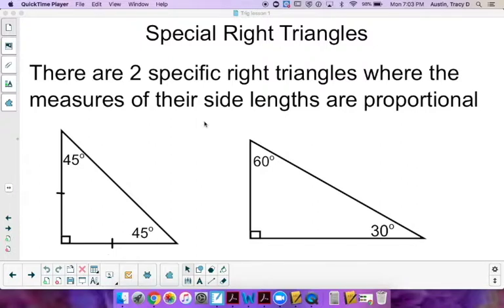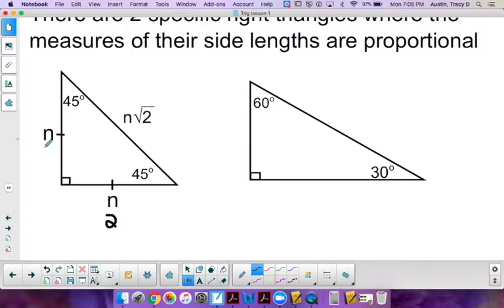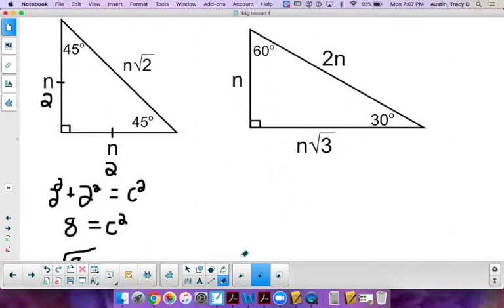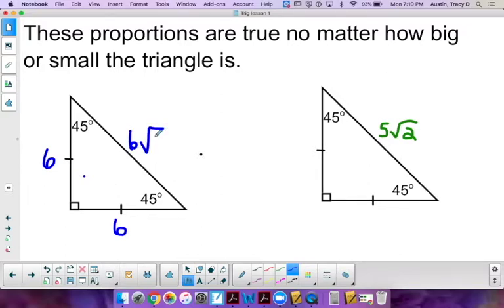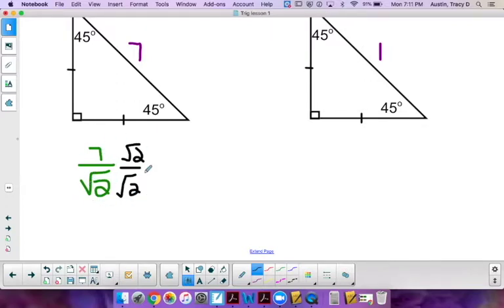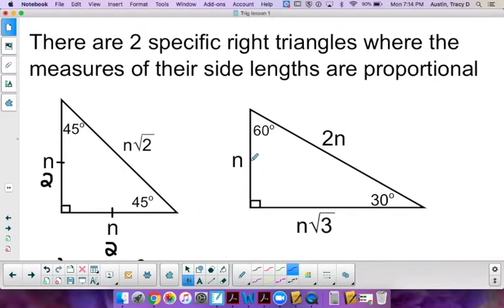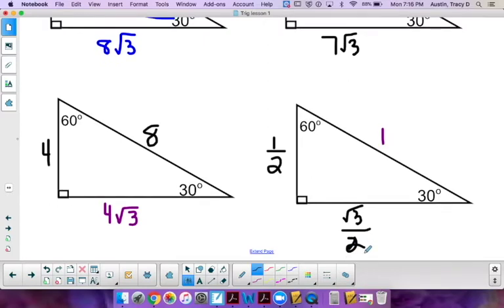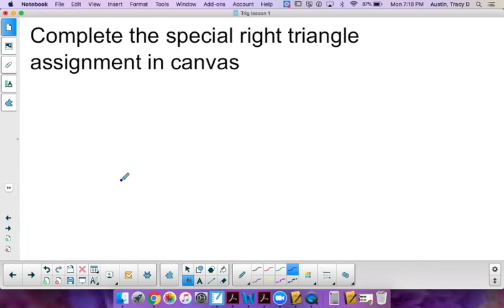Precal Unit 1 Lesson 2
special right triangle ratio review